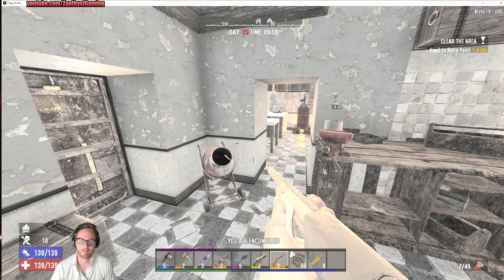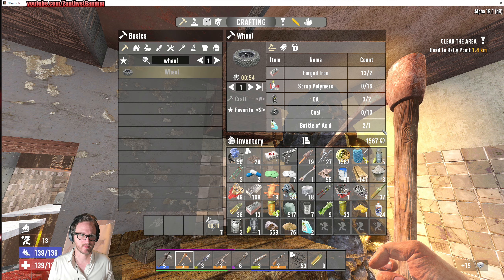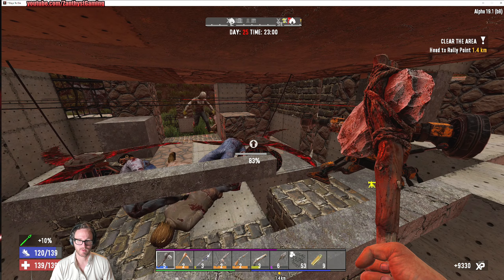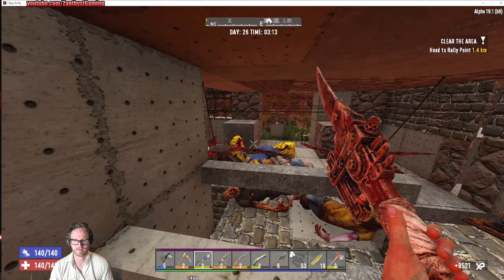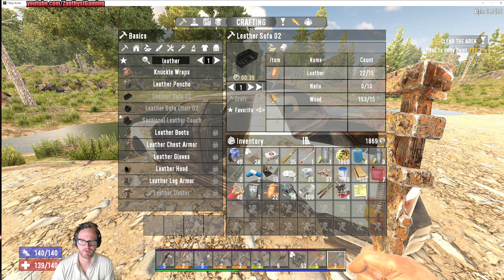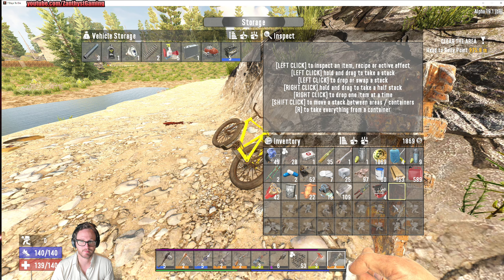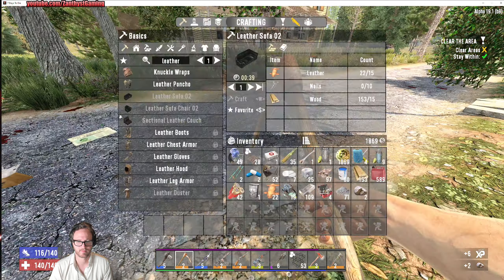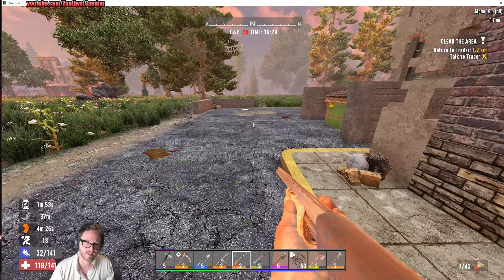Annihilation #20 7DTD A19 : 30 Minute Days, Horde Every Night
🌟Welcome back, Zanthyst Gaming channel!🌟
💥 During a livestream type !dontate for quick links to donation options
💥During a livestream type !commands for nightbot commands.

The game's events happen during aftermath of a nuclear Third World War that destroyed an extremely large part of the world, except for some areas such as the fictional county of Navezgane, Arizona. The player is a survivor of the war who must survive by finding shelter, food and water, as well as scavenging supplies to fend off the numerous zombies (hinted to be the consequence of nuclear fallout) that populate Navezgane. Though there is no real objective except surviving at this moment, the developers promised a dynamic storyline in the Kickstarter and stretch goals, the video with more explanation has since been removed by the developer

In “7 Days to Die”, the player spawns into a randomly-generated world or the preset world of Navezgane, Arizona, with the objective of surviving for as long as possible against the elements and the zombie hordes. As a survival game, the player character is in constant need of water and food for sustenance, as well as being vulnerable to injury and illness. The game is voxel-based (similar in some aspects to Minecraft), allowing for simple building, and destruction of objects in a physics-simulated environment (for example, building a structure with no support such as pillars and walls can lead to its collapse).[2][3] Objects in the world degrade through use, so the player has to search for or make new tools as the game progresses. The player can also gather and create materials—from nature and the remnants of human civilization—to construct these necessary items.[4][5]

While the game includes wildlife that can be hunted for food or will hunt the player, the main hazard is zombies, which are affected by the game's day/night cycle—during the day they are relatively slow-moving and easy targets that can only detect the player at relatively close ranges, but at night they become feral, which makes them move much faster and thus greatly increases their threat. As the in-game days progress, tougher and more aggressive variants begin to appear.[6] Stealth and distraction can be used to avoid unnecessary conflict, while carrying foods that have a smell (such as raw meat) will attract zombies. They are also drawn to areas of human (i.e. player) activity, and will relentlessly attack anything that impedes their movement until they are killed or the obstacle is destroyed—this includes player fortifications. Should they detect the player, zombies will apply the same single-minded pursuit until the player is either dead, or leaves the immediate area.

The game's title is a reference to an important Blood Moon event that occurs every seventh day of in-game time, whereby hordes of zombies and wild infected animals attack the player's current location en masse—unless sufficient preparation has been made and defences constructed, the player will quickly be overwhelmed.

Meta Data: 7 days to die,zombie,zumbi,minecraft,base,epic,best,awesome,survival,lets play,lets build,fortress,horde,gameplay,game,let’s play,7 days to die map,7 days to die update,7 days to die game,7 days to die base,hardcore,community server,7dtd multiplayer,7dtd challenge,minecraft dungeons,7dtd alpha 19,alpha 19,7 days to die alpha 19,alpha 19 streamers weekend,alpha 19 episode 1,: early access prerelease,7dtd 30 minute days,7dtd creative,7dtd series